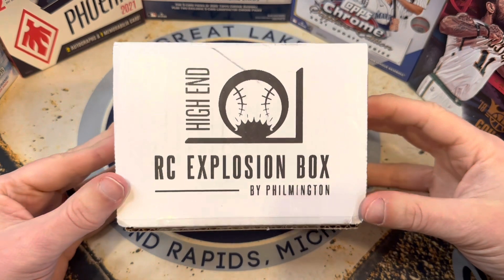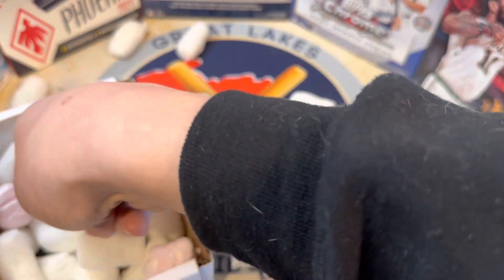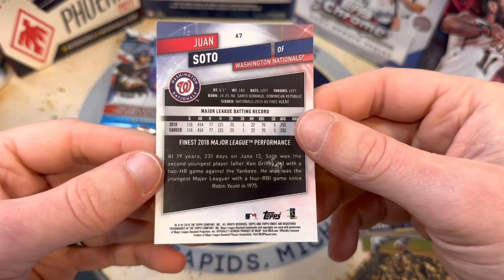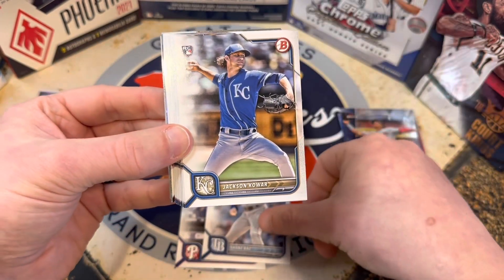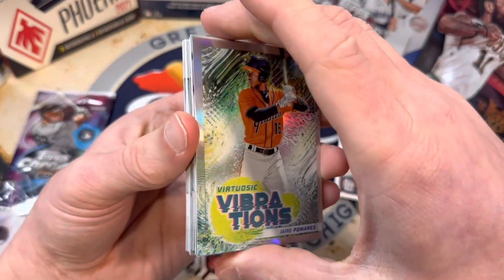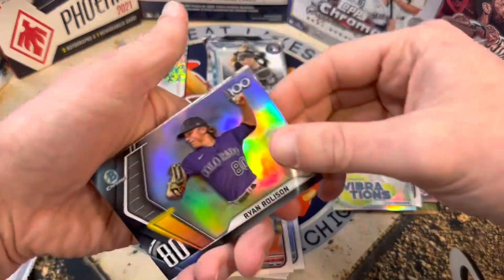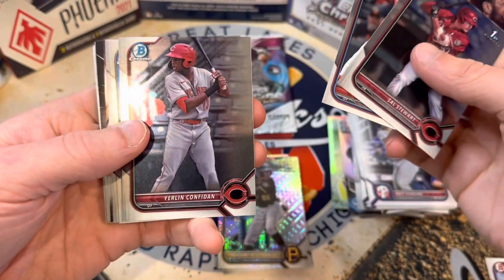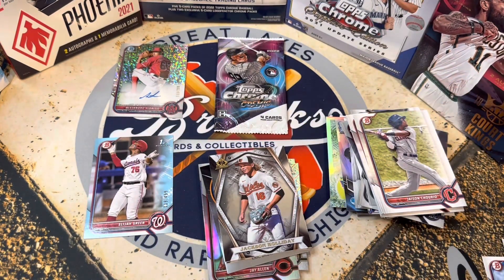The Rookie Card Explosion Box High End Baseball! ** Januarys Box! - Auto, Rookies and More!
Januarys lineup was great and I’m looking forward to this months! What did you think?

Checkout our box!

Instagram and more

The Rookie Card Explosion Box-